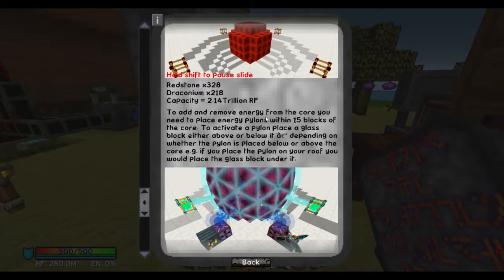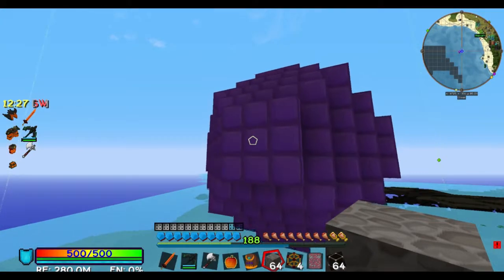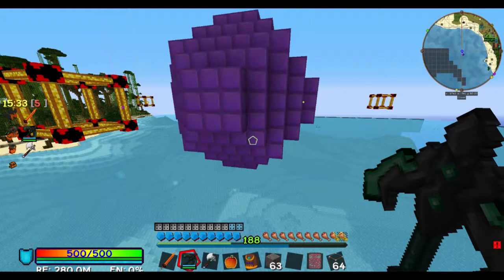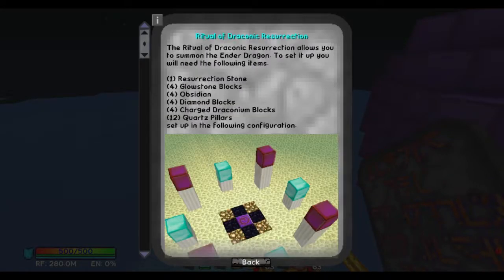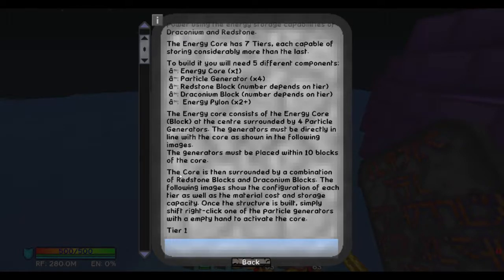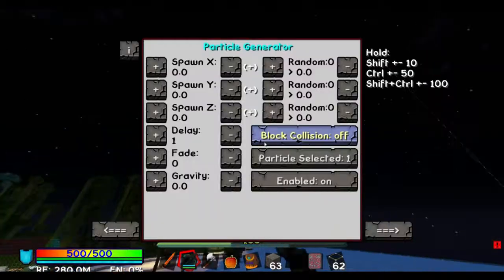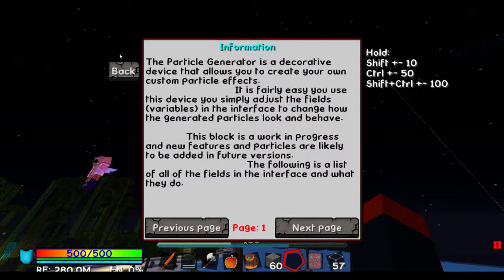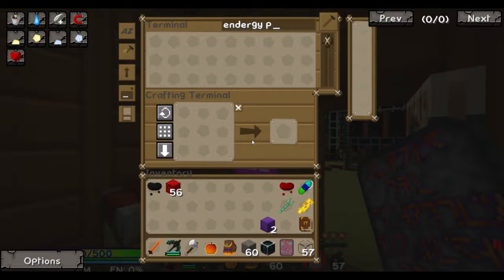Minds Of Insanity S2 E101